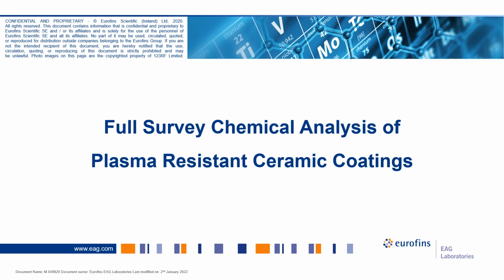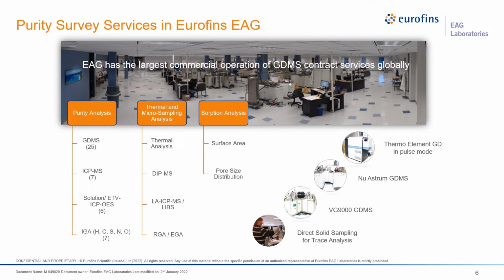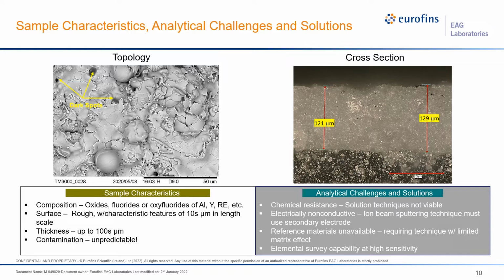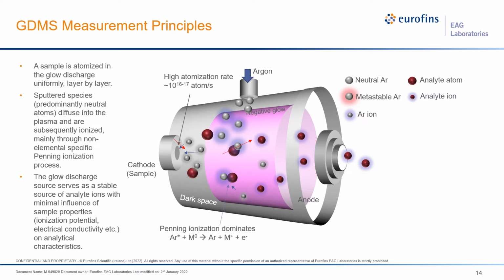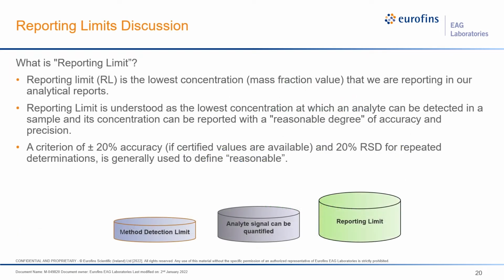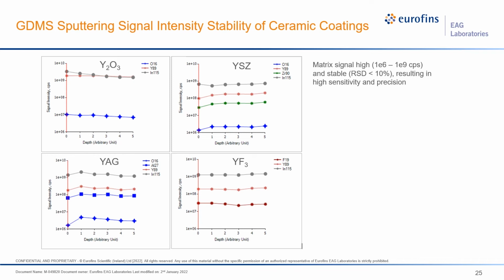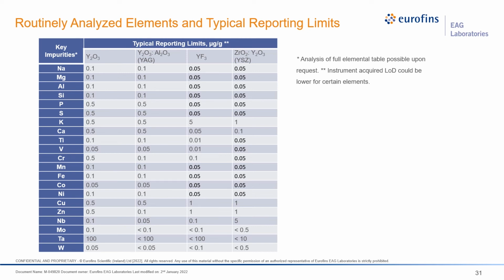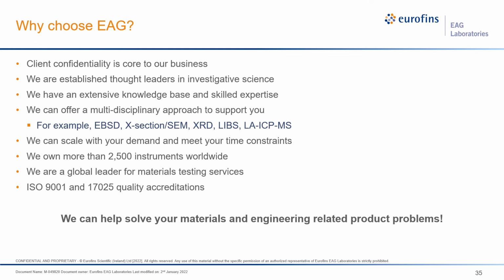Chemical Analysis of Plasma Resistant Ceramic Coatings Webinar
In the full webinar we will focus Full Survey Chemical Analysis of Plasma Resistant Ceramic Coatings using GDMS